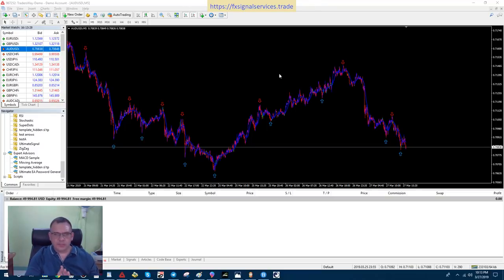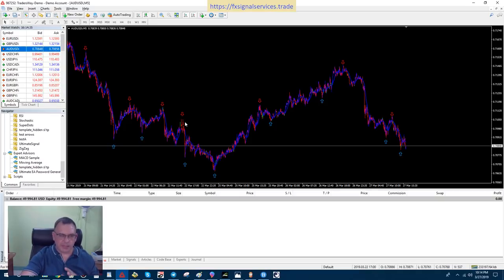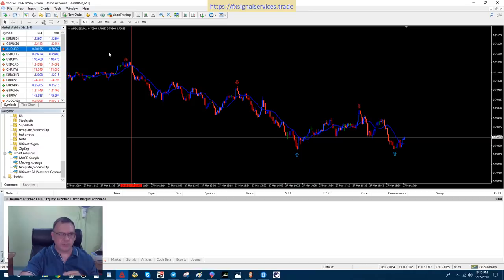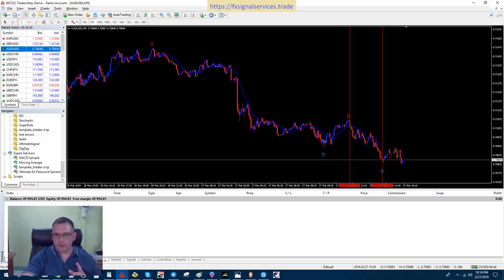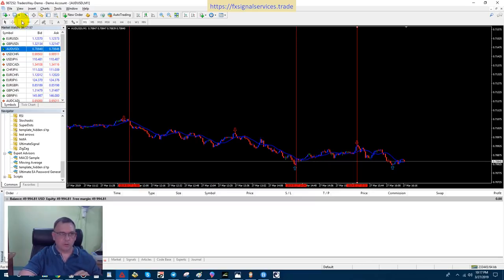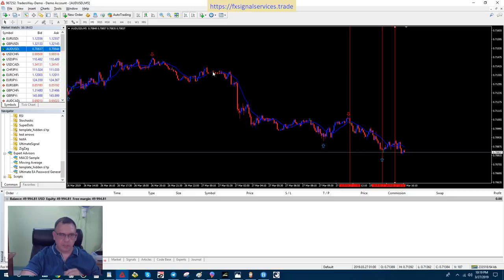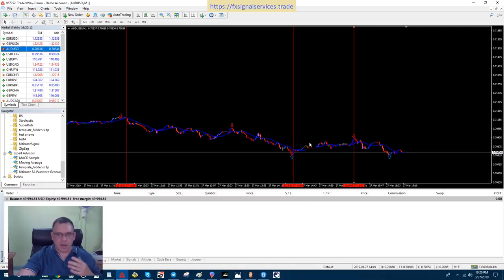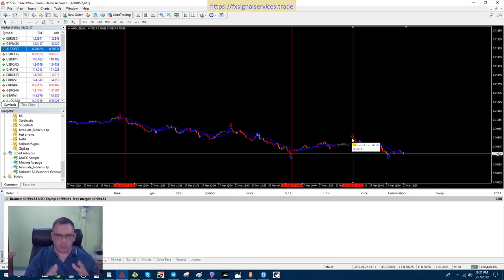Excalibur Trend Indicator - Simple Scalping Strategy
With this scalping strategy, I use a 5M chart for entry and a 1M chart for exit.  I also add a 14 period Simple Moving Average and wait for the price to cross the moving average and then place the trade.  Once I have executed a trade, I will switch back to a 1M chart and wait for the opposite arrow to form before closing the trade.

With this method you can average at least 50 pips (points) per trade and do this 10 times a day, you can easily net 500 pips.  The only drawback to using this strategy is that you need to constantly check your trades which may be difficult if you work a full time job.

The good thing about strategy is that you can easily trade using a mobile device on the mobile Metatrader app.  All you have to do is enable push notifications and add a 14 period SMA to your chart and that is it.  Wait for a push notification from the 5M chart to occur and then, when the price crosses the 14 period SMA, then you place a trade.  Once you place the trade, wait for the opposite signal (push notification) to occur on a 1M chart basis.

You can also do this on a mobile device using a Remote Desktop app and that is actually more effective because you see everything in real time, but whether you use the Remote Desktop app or just push notifications, the result is the same.

Test this strategy on demo for a few weeks to get the hang of it before using it on a live account.  At least, you can give yourself time to master it and become confident.  This is a very effective strategy but will definitely take some time to master.  So, take your time and have fun with it.